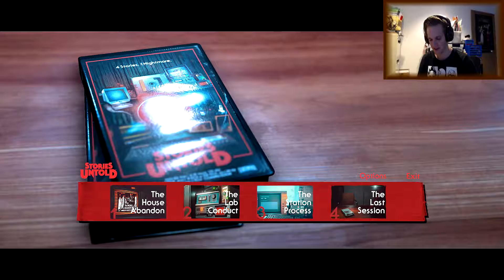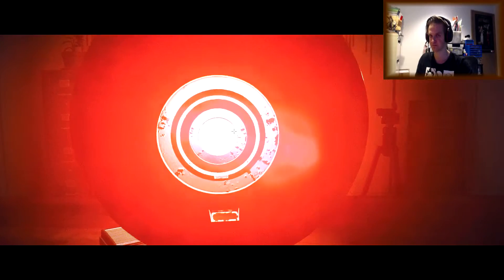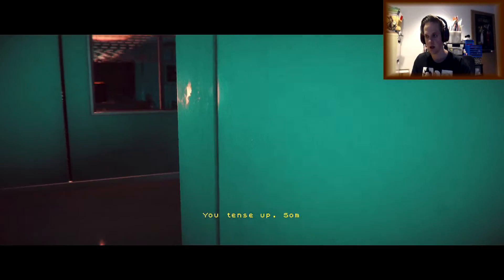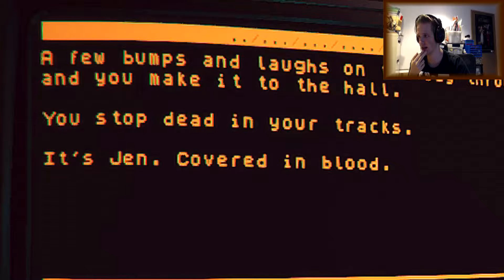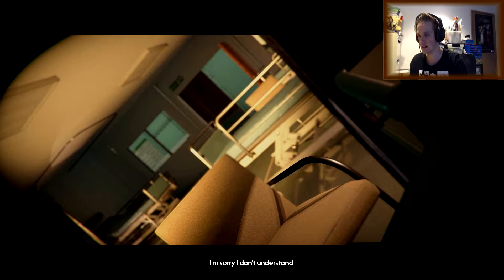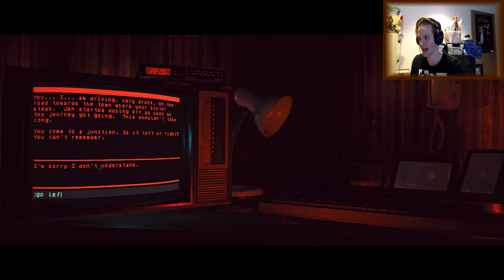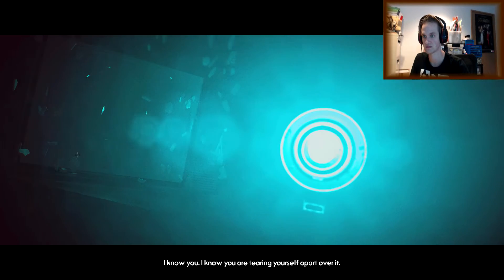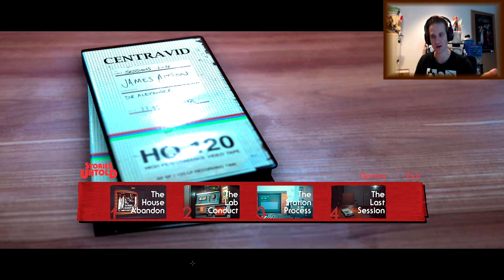Stories Untold - Part 4 - SADDER THINGS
How will this story end? Will we learn the truth
Whatever happens don't cry